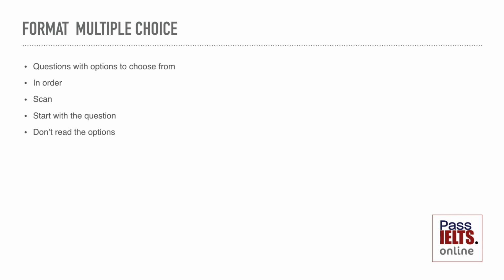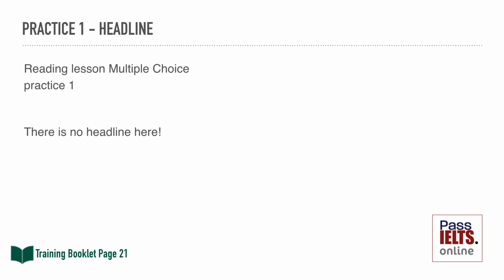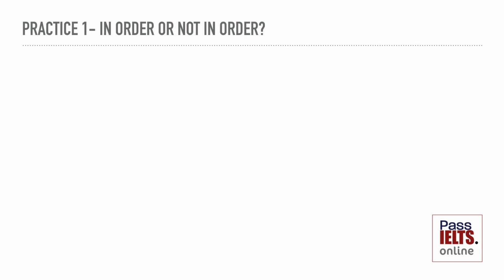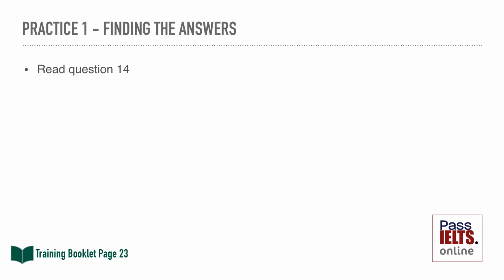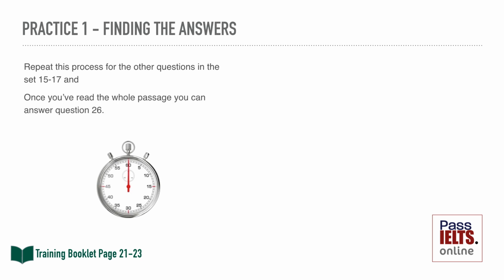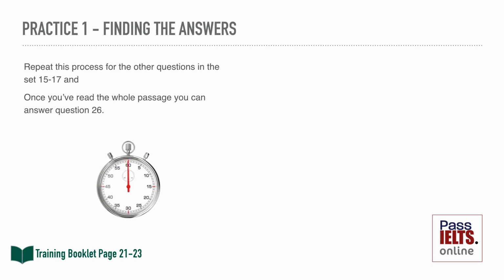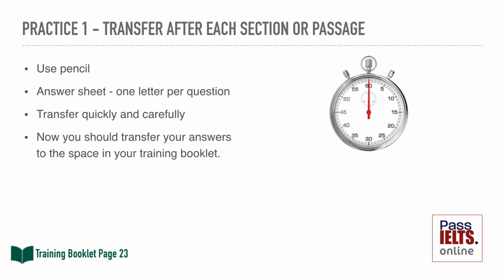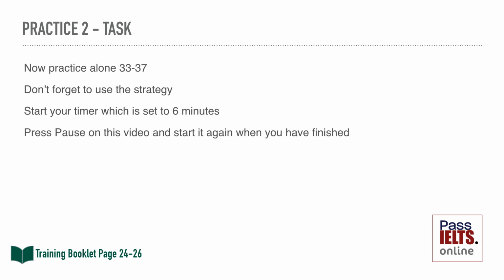IELTS Reading Lesson 4 - multiple choice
In this video I explain how best to approach the IELTS Reading question type - multiple choice questions. After this video you will know what the question is, how to answer it and have time to practice using authentic materials under test conditions. Make sure you have the materials before you start.